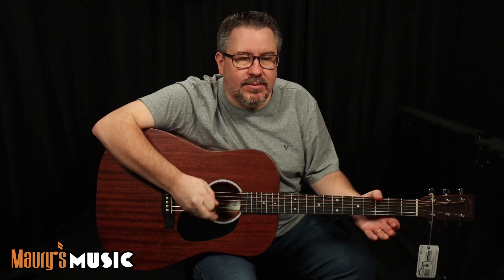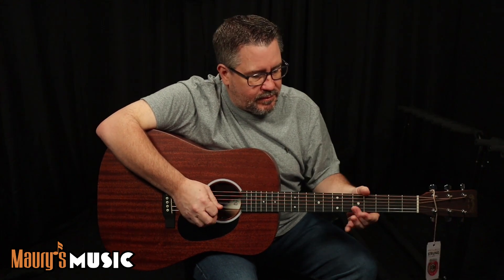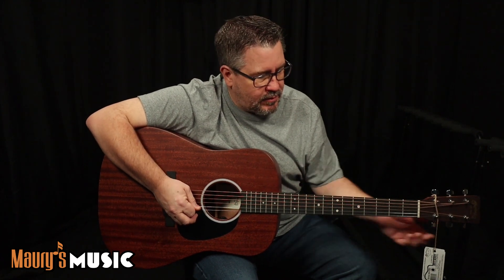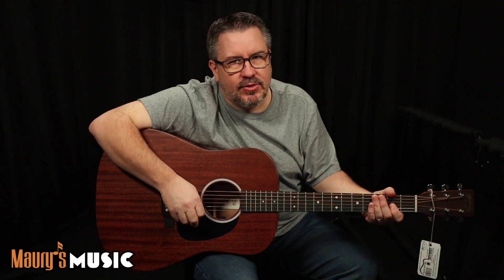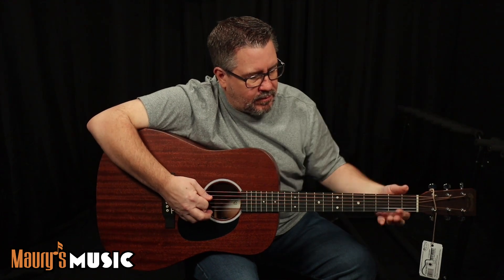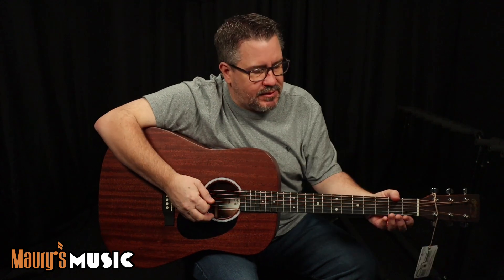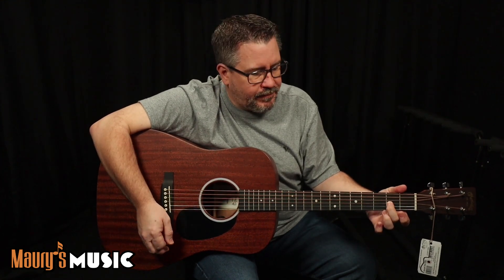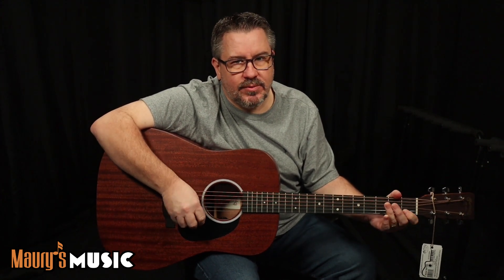The BEST way to tune your guitar | Maury's Music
The Best Way to Tune Your Guitar. Every week at Maury's Music, we're playing guitars, inspecting guitars, live-streaming guitar programs, and shooting guitar demo videos. Recently a couple of our customers asked if we have a special method when it comes to tuning all of these guitars.  Yes, we do.

The guitar is an imperfect instrument, when it comes to the literal geometry of scale length, fret spacing and intonation.  It's impossible for every chord to ring true in perfect tune. If you tune up your guitar so that an E major chord is 100% accurate across all 6 strings, your G chord may be a little out of tune. Fix it up for the G to be perfect, and now the E - and D, sound a little bit off.  It's important to realize that tuning an acoustic guitar (and this goes for electric guitars too) is a compromise.  In this video, Maury shows you what method works for him.